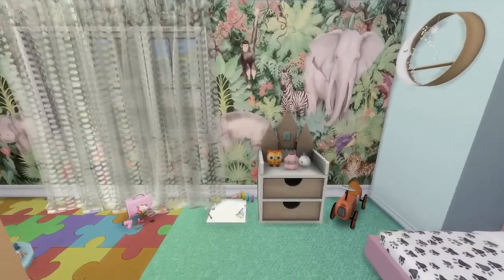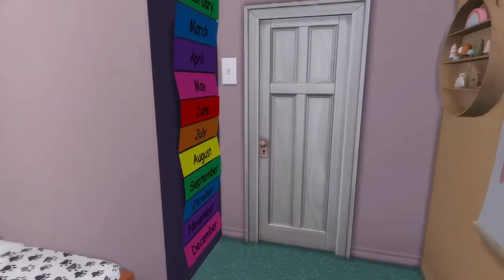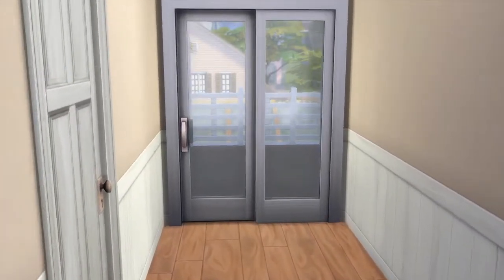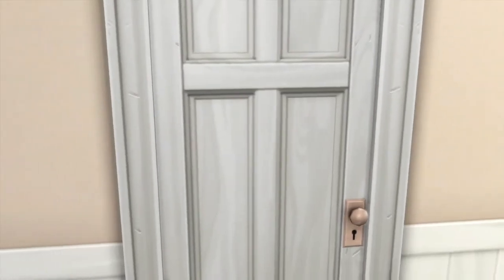AMINA & OMAR HOUSE TOUR!!!! |Sims 4: Single Mom | LET'S PLAY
**Sims 4 Let's Play!!**

Meet Amina Carter and her two beautiful daughters! Follow this single mom as she completely starts over and goes from living in an amazing penthouse to a trailer in Oasis Springs.